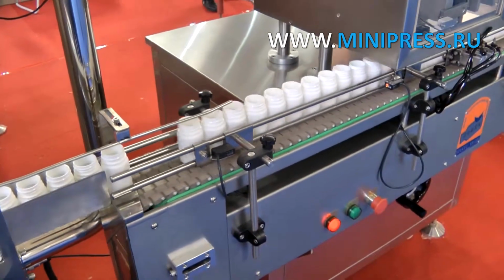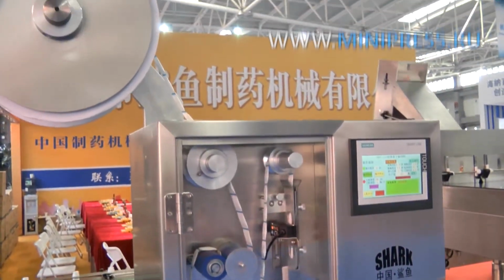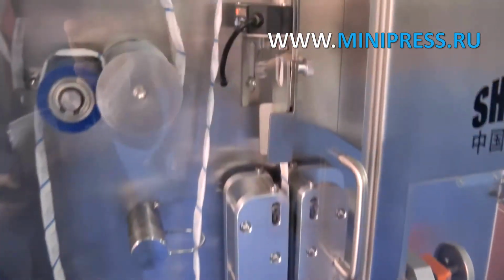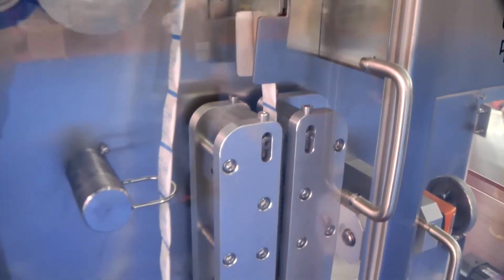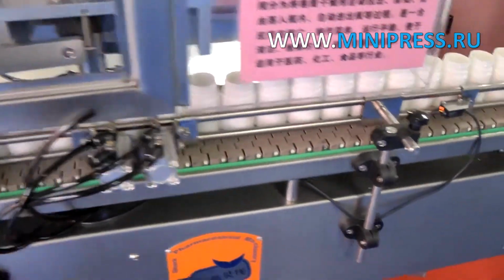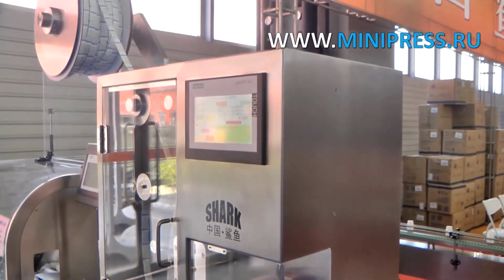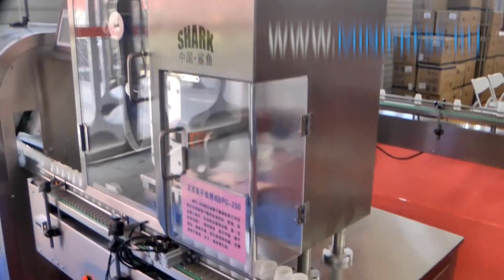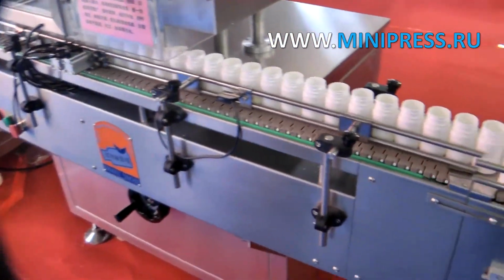Silica Gel Bottling Machine FS-07 Minipress.ru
Europe
Skype: RomanTsibulsky

AUTOMATIC BOTTLE AND VIAL CAPPING EQUIPMENT FOR AUTOMATIC CLOSURE OF BOTTLES AND VIALS
AUTOMATIC LABELING MACHINE FOR APPLYING LABELS ON BOTH SIDES OF FLAT BOTTLES
MACHINES FOR COUNTING TABLETS AND CAPSULES OF ALL SIZES AND SHAPES
Automatic machines for filling and packaging of tablets and liquid materials